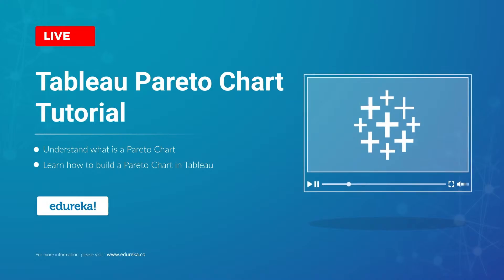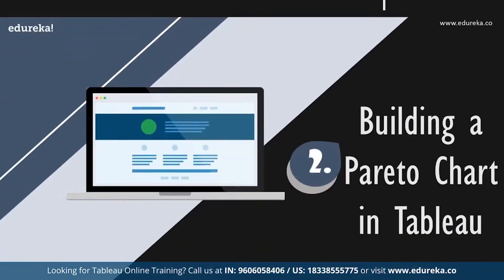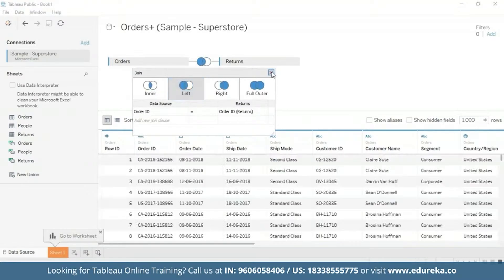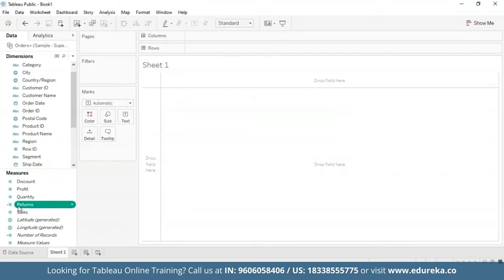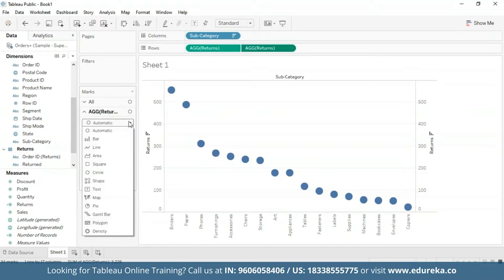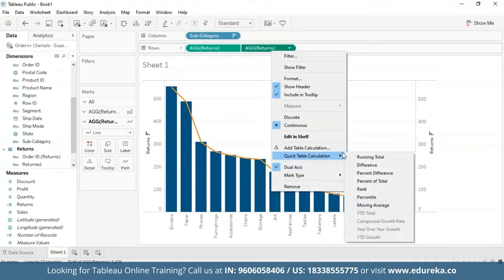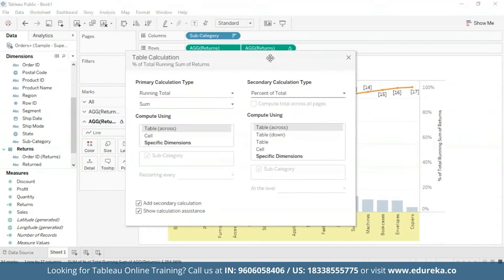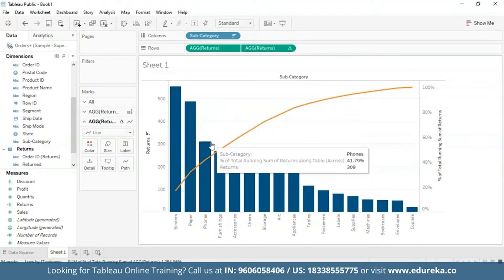Tableau Pareto Chart Tutorial | How to create a Pareto Chart in Tableau | Edureka Rewind 7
00:00 Introduction
01:17 Introduction to Pareto Charts
01:57 Building a Pareto Chart In Tableau
08:23 Conclusion